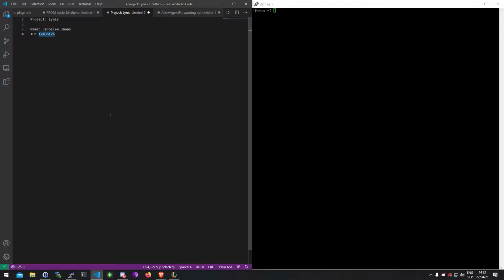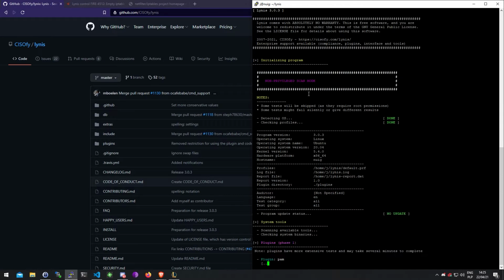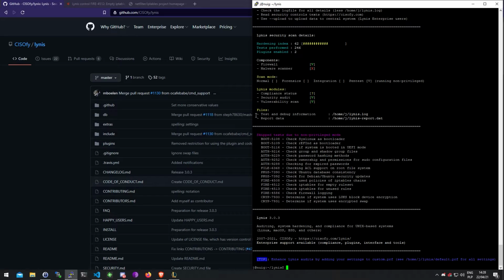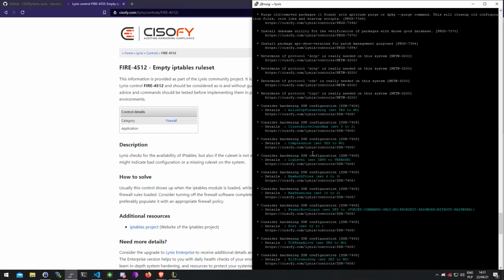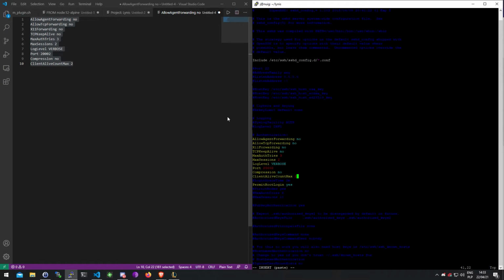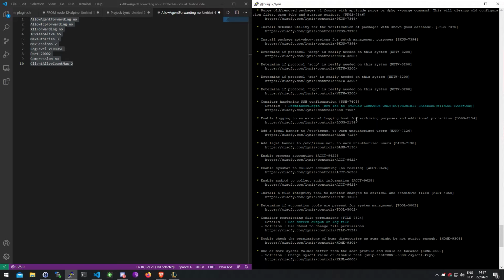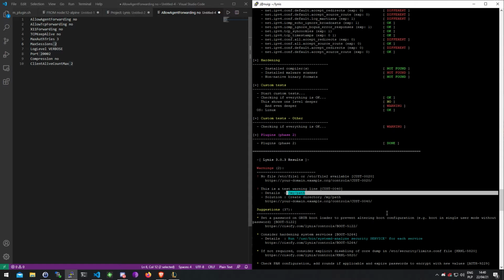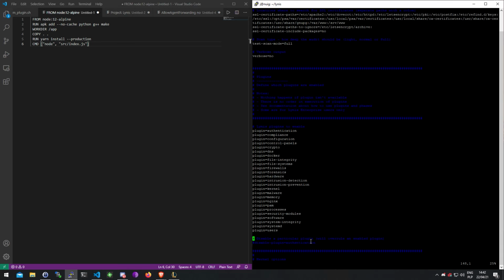Computer Secuity - Lynis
An old assignment
by Jaroslaw Janas